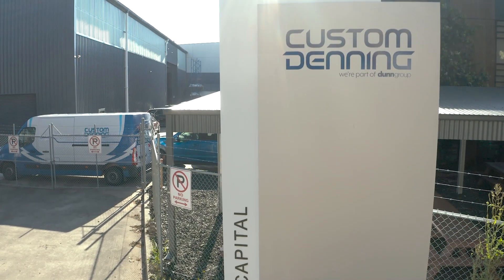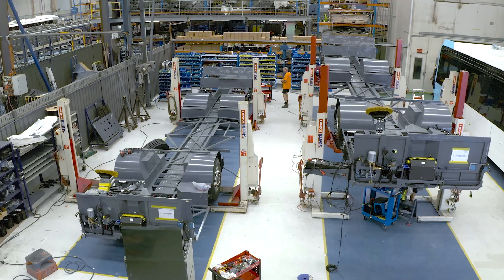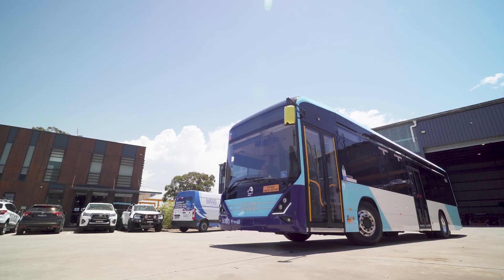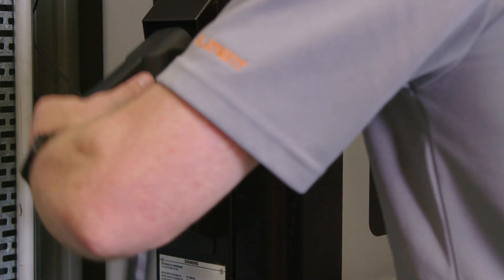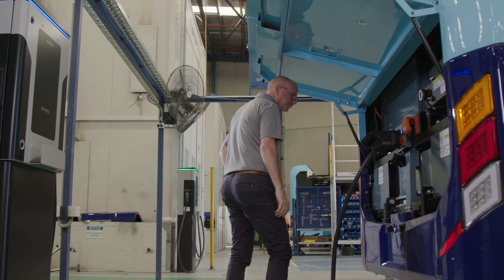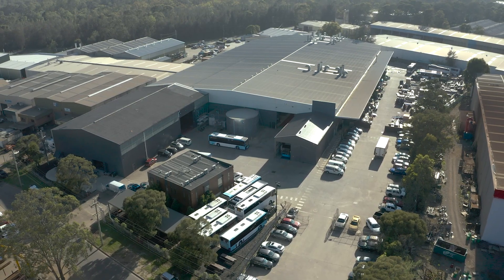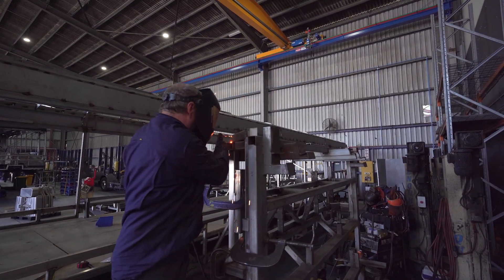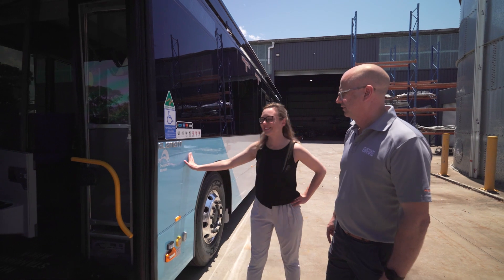Custom Denning selects Siemens charging stations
One of Australia’s leading bus manufacturers, Custom Denning, has selected Siemens’ electric bus charging stations and digital depot management solution for its fleet of fully Australian designed and built ‘Element’ electric buses.

 The Sicharge UC eBus charging infrastructure from Siemens will be part of Custom Denning’s zero emission electric bus trial.